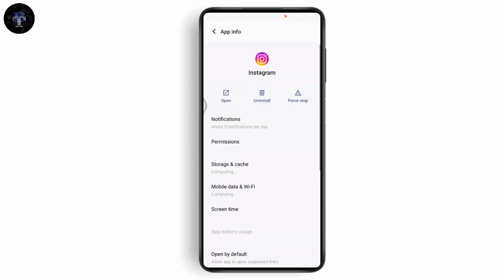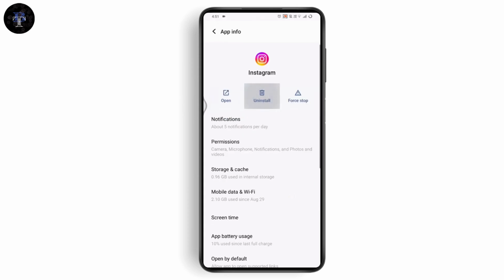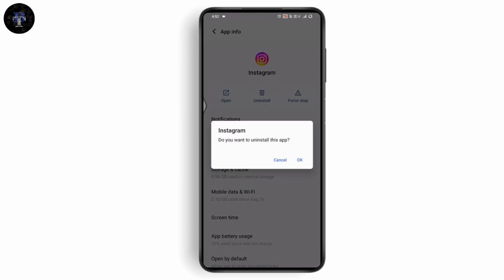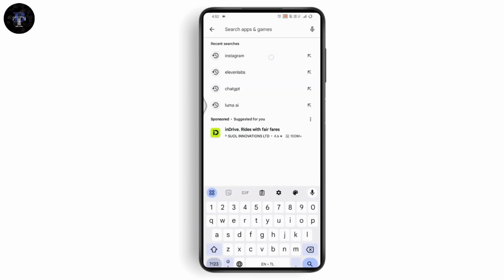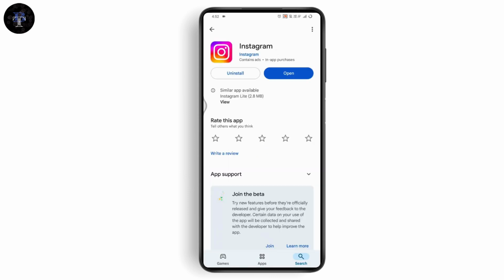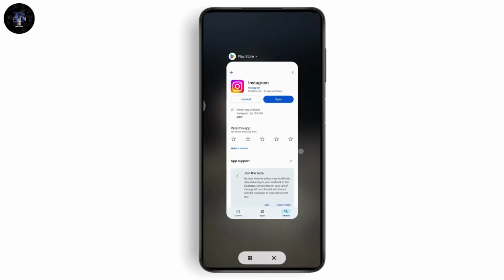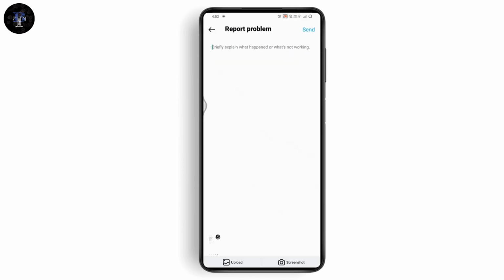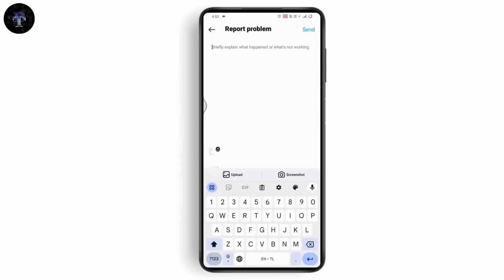How To Fix Instagram App Not Updating To Latest Version | Instagram Update Not Showing Fix!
How To Fix Instagram App Not Updating To Latest Version
instagram not updating to latest version
instagram account not updating to latest version
fix instagram not updating to latest version
how to fix instagram app not updating
instagram not updating problem

Welcome to this guide on how to fix the Instagram app not updating to the latest version! In this video, we'll walk you through several steps to resolve this issue and get Instagram updated again.

0:00 - Introduction
0:06 - Step 1: Clear Cache in Instagram App Info
0:24 - Step 2: Uninstall and Reinstall Instagram
0:42 - Step 3: Check for Updates in Play Store or App Store
1:00 - Step 4: Restart Device and Check Again
1:12 - Step 5: Report a Problem to Instagram Support
1:30 - Conclusion